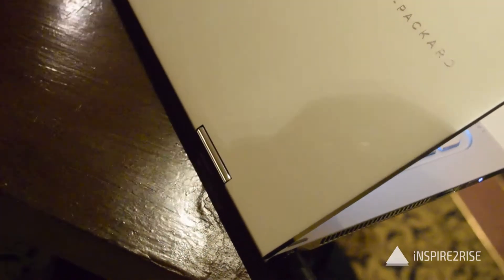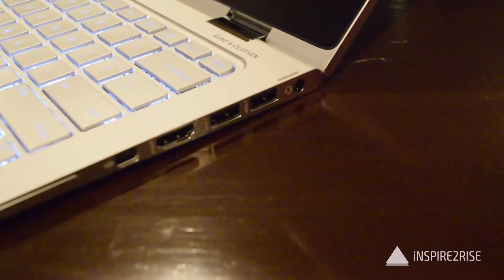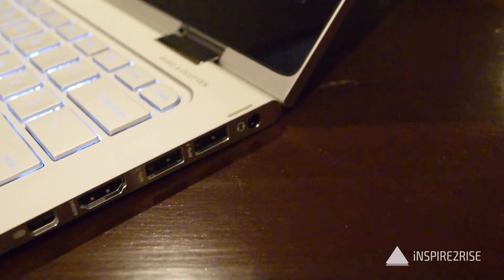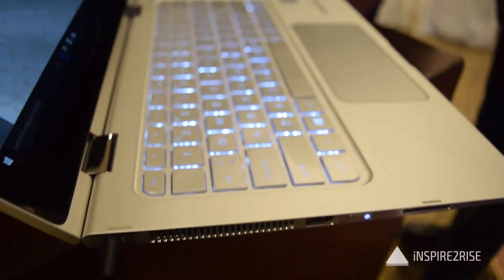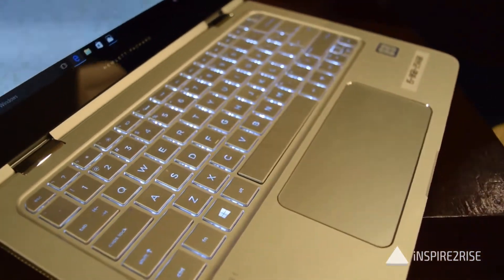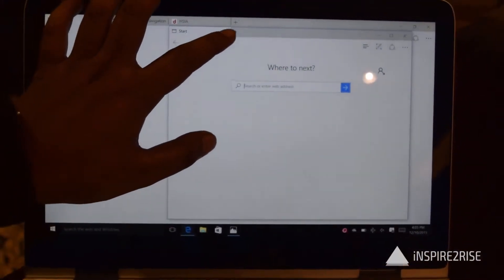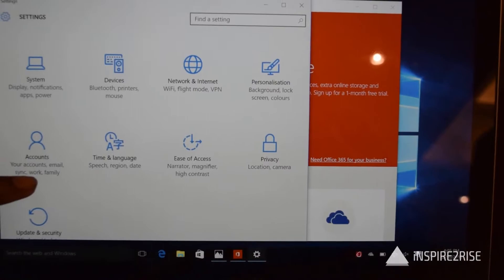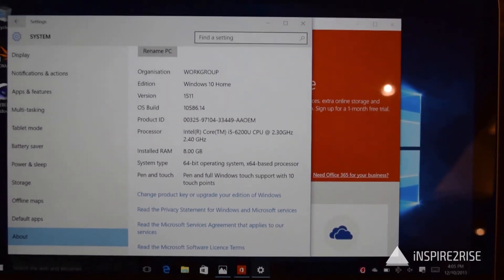HP Spectre 13 X360 initial impressions, hands on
The HP Spectre X360 has been around for quite a while but recently HP gave a major boost to this device as the HP Spectre 13 x360 has received an upgrade to Intel's Skylake family of processors, thereby improving it's power efficiency, speed and overall reliability.
Watch on for our HP Spectre 13 X360 initial impressions and a short hands on review of the same!